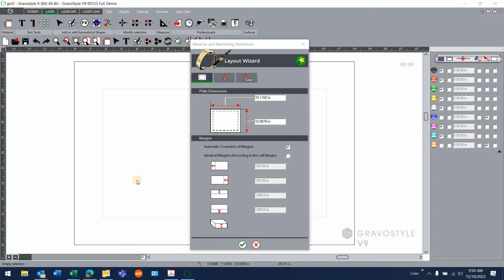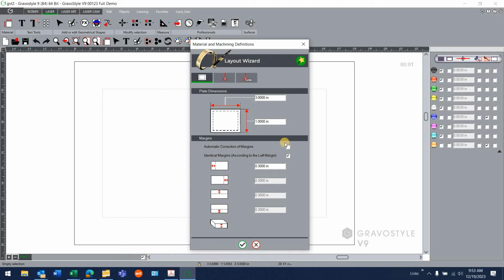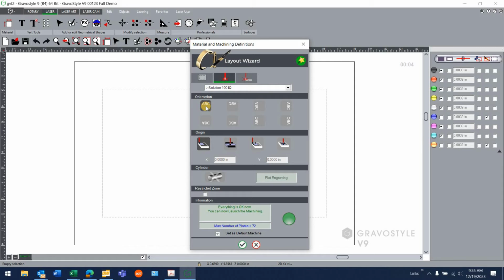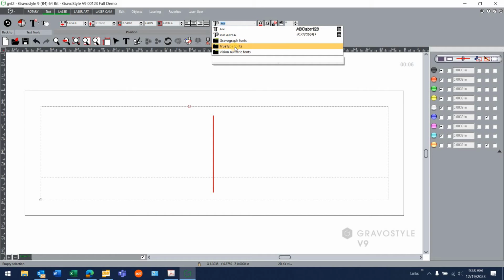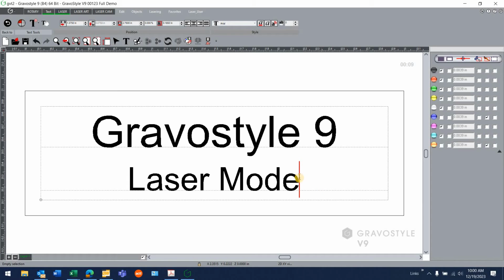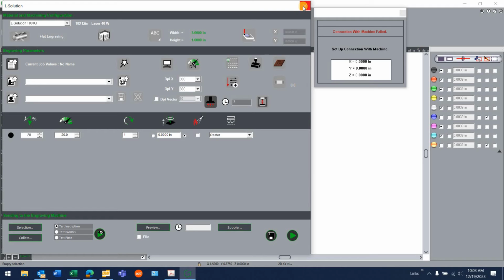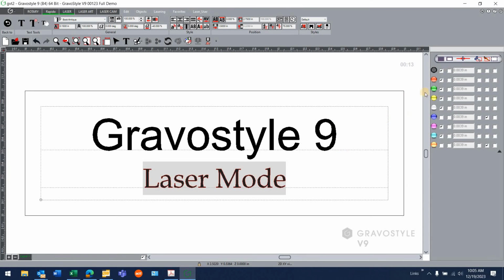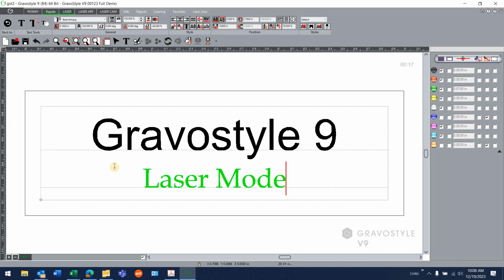Gravostyle Software - Simple Plate Setup Tutorial & Text Editing with Laser Engraver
A tutorial showing how to get started with engraving with a simple plate setup and text editing.